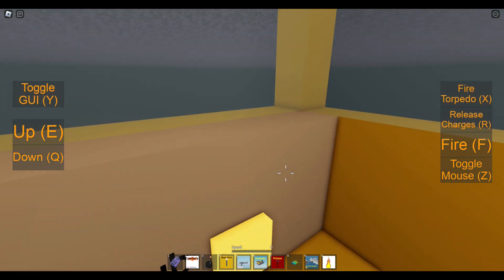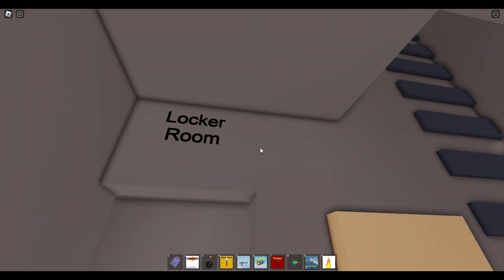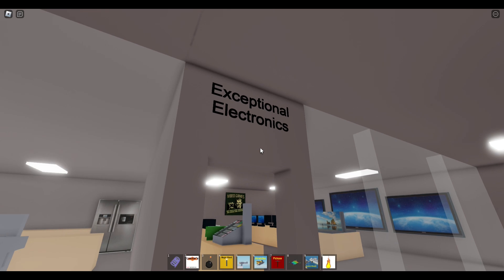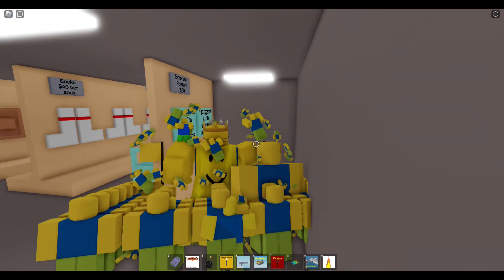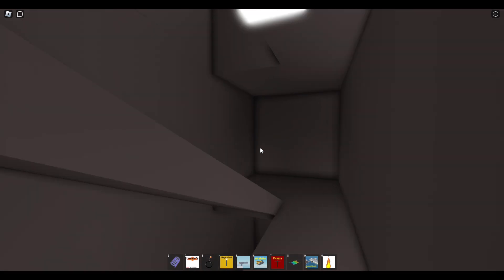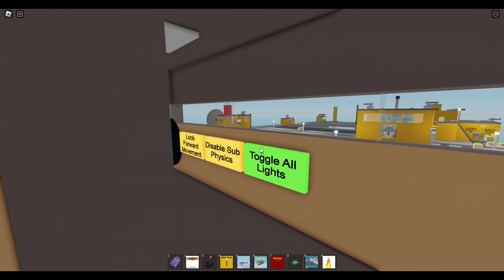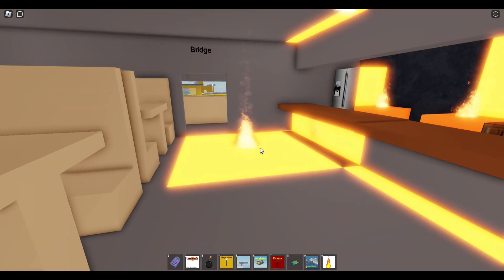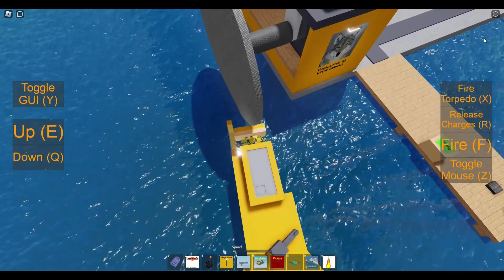I spent 50 hours in a submarine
the thumbnail is kinda clickbait sorryy